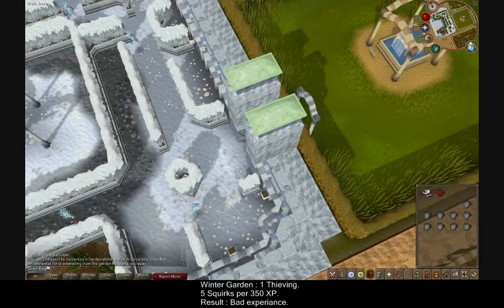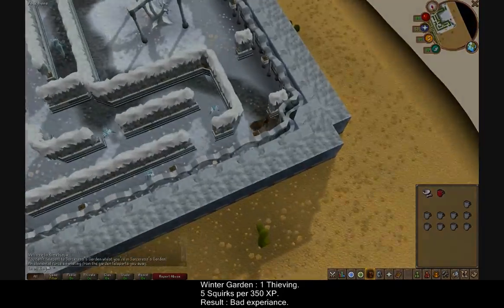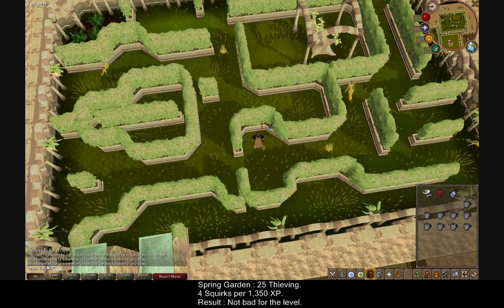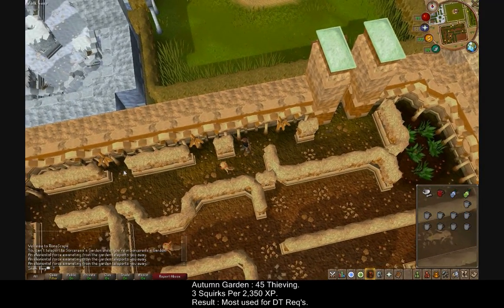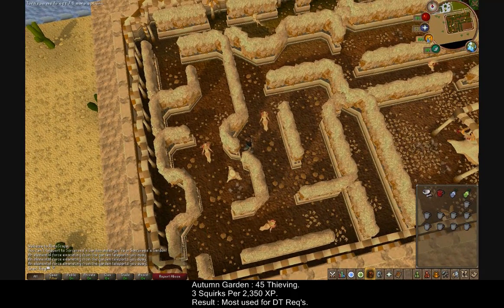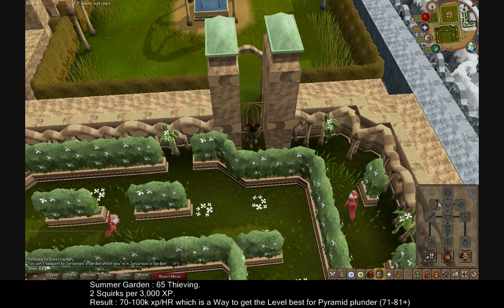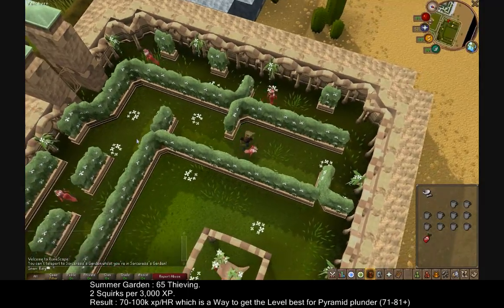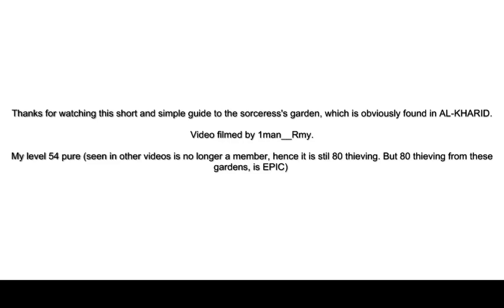The Thieving minigame : Sorceress's Garden, ALL 4 in 3 1/2 minutes.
RSN: 1man--rmy (Yes that's 2 spaces).
Thieving levels : 66 on here, 80 on my pure, 55 on another pure.
Items : Boots of lightness will HELP A LOT aswell as the cape, but i don't have them.

You DO get farming experiance from picking a fruit, which isn't bad xp if your a low level. I managed to get from 1-45 farming using this garden on my pure, so it is ok xp. (free),

If you want to, you can plant herbs or trees or both, then do that garden, it'd be great farming + thieving xp.

Old song behind my voice By DJ Tiësto - Adagio For Strings (Radio Edit)